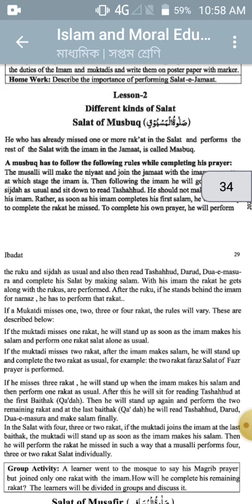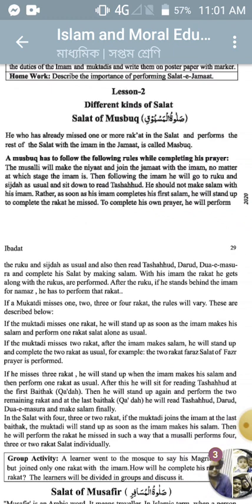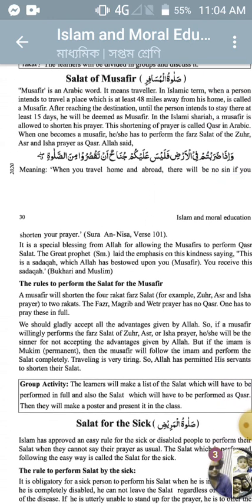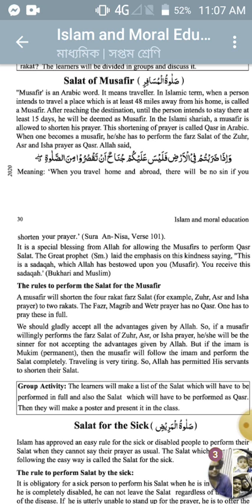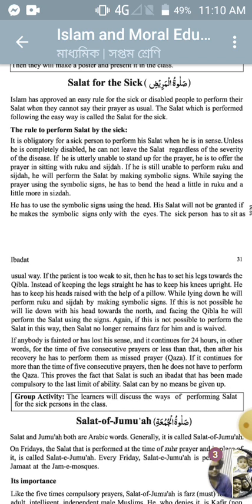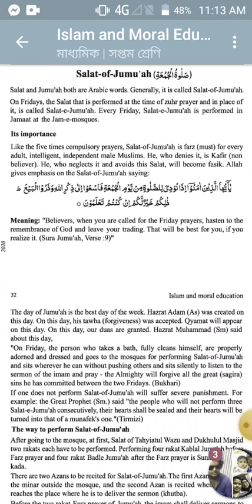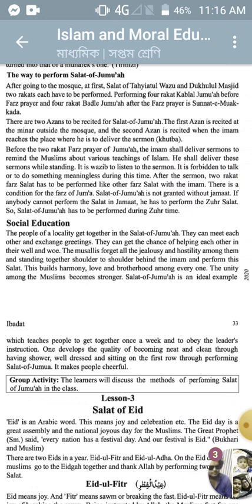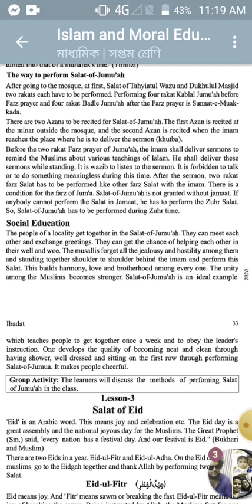November 5, 2020